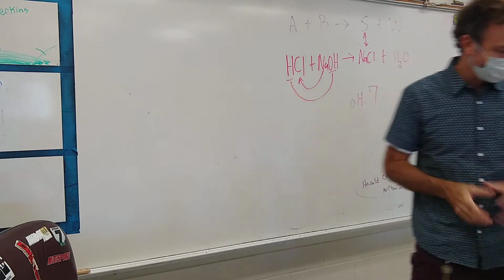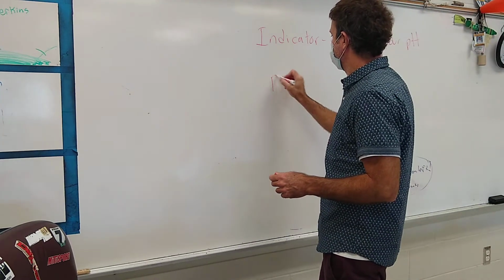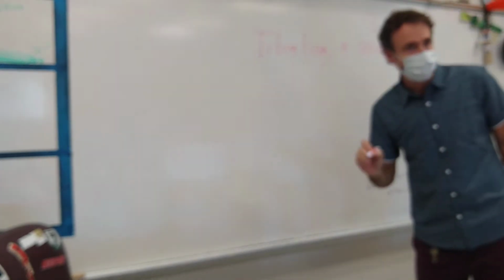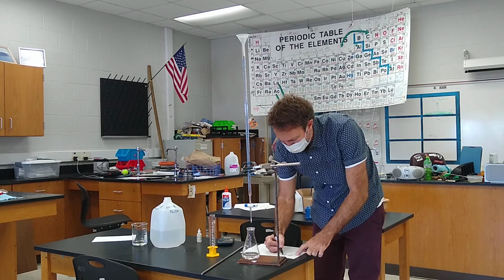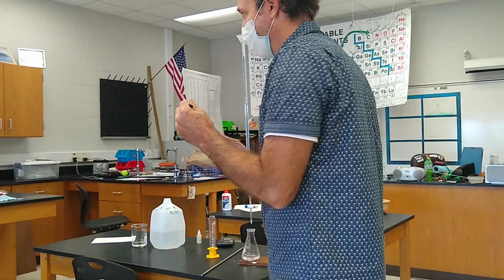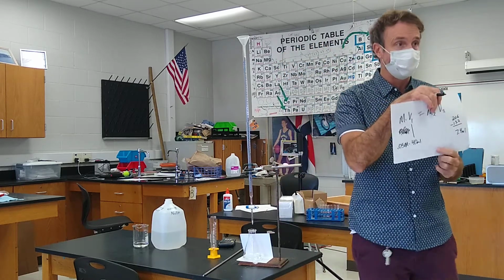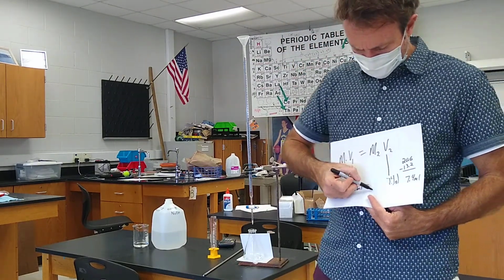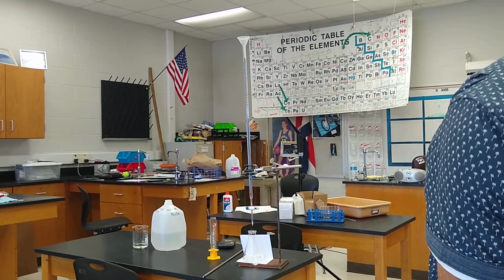Titrating Neutralization and Indicators